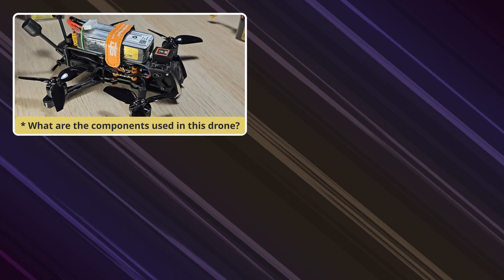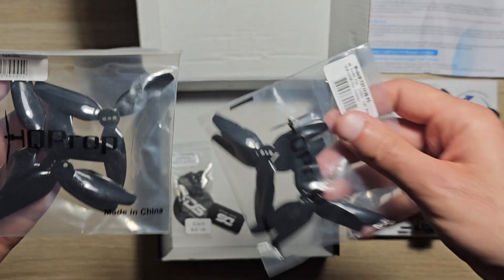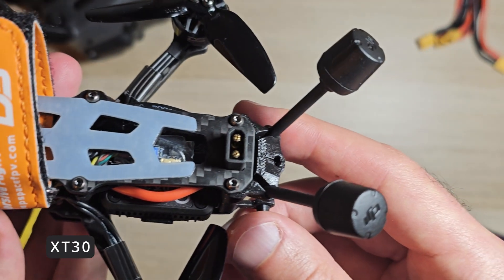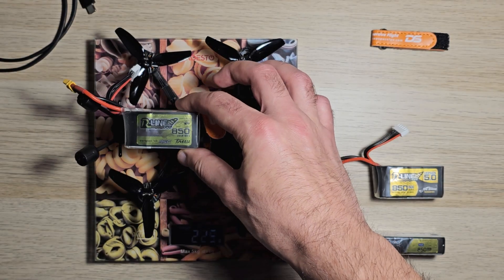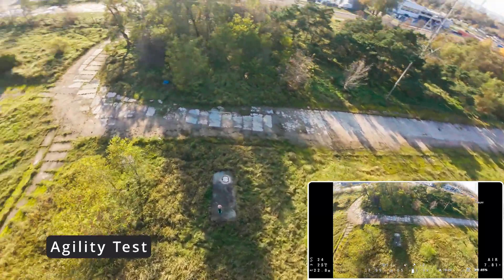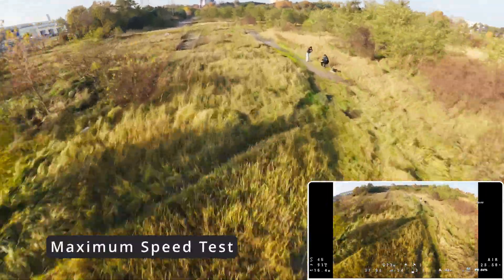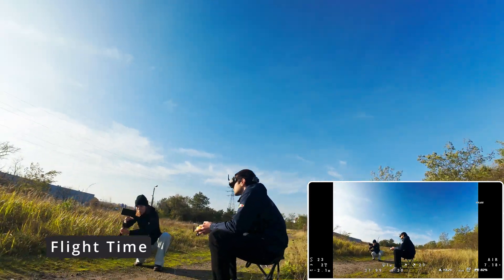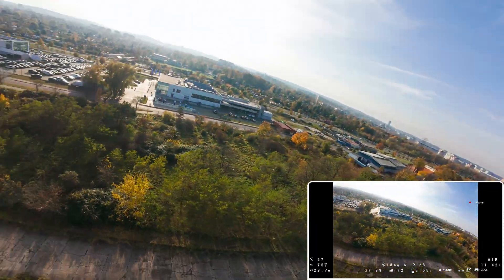DeepSpace Seeker 3: Everything You NEED to Know Before You Buy (DJI O4 Pro + ELRS)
Considering the DeepSpace Seeker 3? Don't buy it yet! This video breaks down the performance, weight, and features to answer one key question: Is this the right compact FPV drone for you?

I put this drone through various tests to answer all the critical questions, including its real-world weight for sub-250g flying, flight time, GPS reliability, return to home safety feature, maximum speed, and cinematic capabilities.

Stick around until the end for my honest final thoughts. Throughout this video, I'll reveal the real-world performance results that will help you clearly decide if the Seeker 3, with its DJI O4 Pro transmission system and ELRS, is the right investment for you.

Timestamps:
00:00 Intro
00:58 Unboxing
02:32 Component Deep Dive / Specs
04:43 Batteries
05:09 Weight
06:01 Sub-250 Category
06:20 Battery Installation & Takeoff
06:41 GPS Status
07:08 Agility Test
08:02 Wind Resistance: My Experience
08:49 Maximum Speed Test
09:20 Cinematic Flight Capabilities
10:31 Real-World Flight Time
10:59 GPS Rescue Feature Test
11:48 Final Thoughts

What we cover:
* Unboxing & components: A close-up look at what’s in the box, including extra accessories and full specifications.
* The sub-250g question: Can you fly legally under 250 grams? I weigh the drone to provide you the exact numbers.
* GPS reliability: Firsthand experience with the 10th-generation GPS chip, including satellite lock times and the function of the Return to Home (GPS Rescue) safety feature.
* Performance & flight test: Testing agility and a maximum speed run. Plus, tips for achieving smooth cinematic footage.
* Flight time analysis: Real-world battery life tests for both freestyle and casual cruising.
* Final thoughts: 5 things I love about the Seeker 3, and the one thing I hope they improve in future models.

Important: I have done my best to ensure all measurements, including weight and performance metrics, are as accurate as possible. However, your individual results may differ slightly based on your specific components and environmental factors.